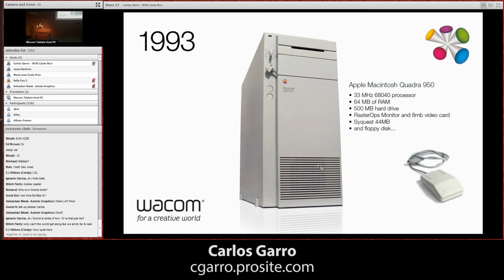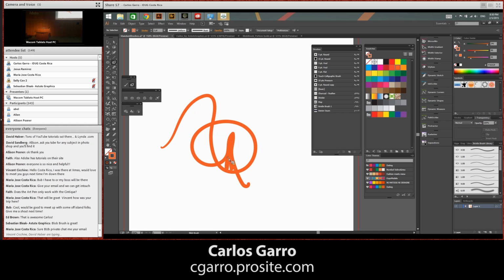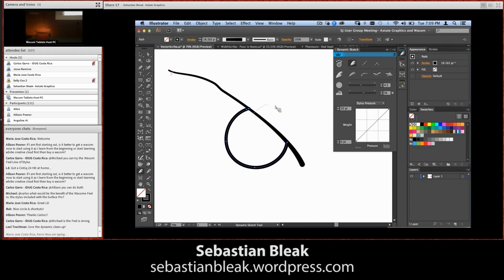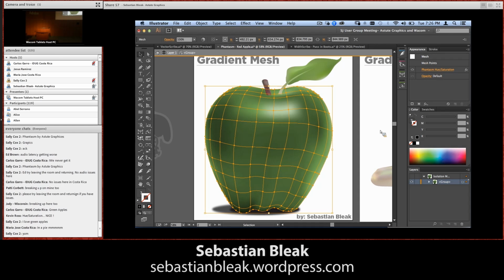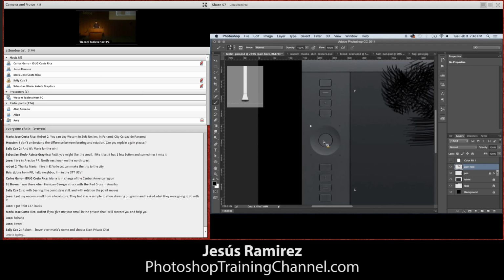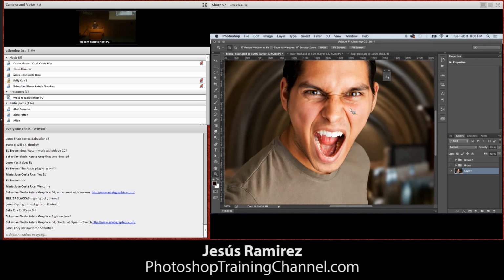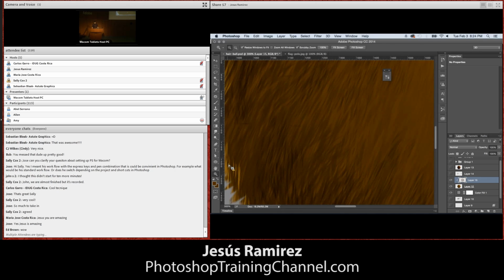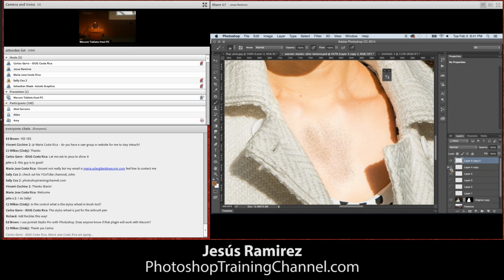Introduction To Wacom Tablets With Jesús Ramirez, Carlos Garro, & Sebastian Bleak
In this video I’ll be sharing with you the recording to the Wacom Presentation that I did at Adobe Headquarters for the Creative Cloud User Group of San Jose.

I was joined remotely by, Carlos Garro who was in Costa Rica, and Sebastian Bleak who was in Los Angeles California.

Carlos and Sebastian demonstrated how Wacom tablets work with both Illustrator and the Astute Graphics plugins.

Ed Dempsey from Wacom was also there, and he had a display with all the latest tablets. Ed was kind enough to give away one tablet at the end of the presentation to one lucky winner.

I spoke last, and I focused on Photoshop, but I also talked a bit about how Wacom tablets could be used in Lightroom.

None of this would of been possible without Sally, so please help me say “thank you” by liking her user group’s Facebook page, and by following her on Twitter. Sally has a new guest speakers every month, and all her events are streamed online. If you want to stay up to date on all the new presentations, you can also join her MeetUp page!

The Illustrator plug-ins used in this presentation were: DynamicSketch, MirrorMe,VectorScribe, Phantasm and WidthScribe!

LINKS